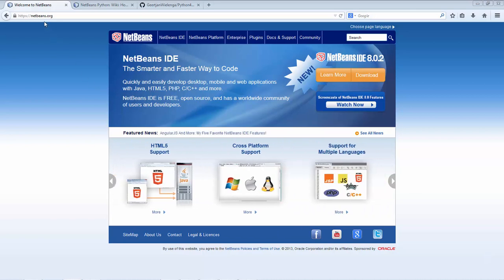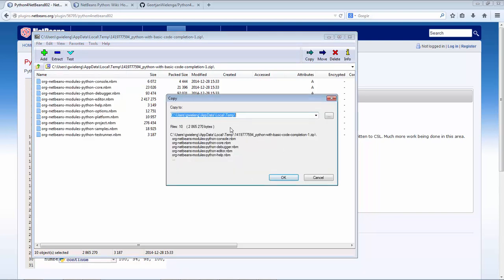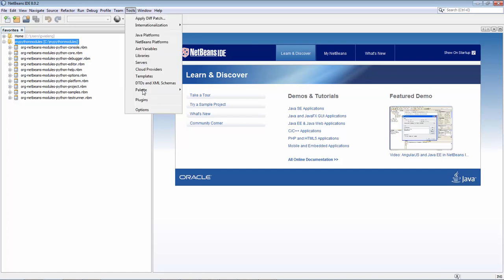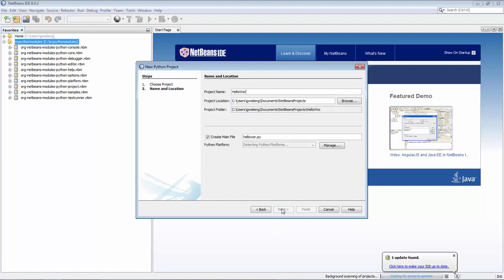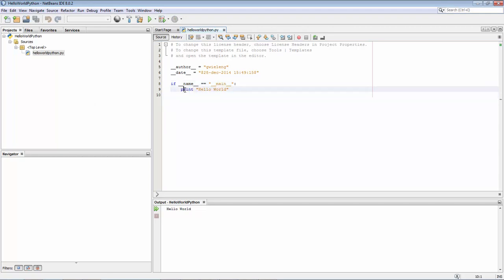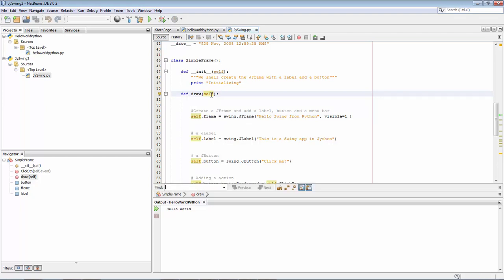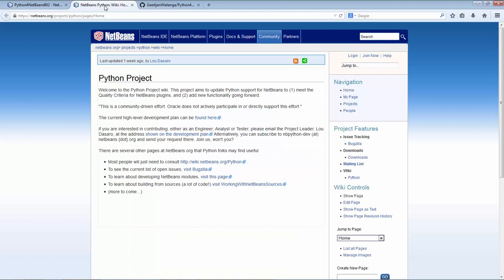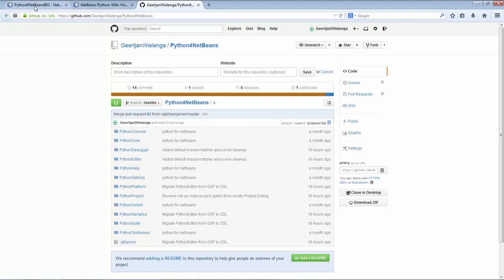Python Code Completion in NetBeans IDE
News from the world of Python in NetBeans IDE. Together with being able to create applications, you're now able to use code completion and the Navigator, too.